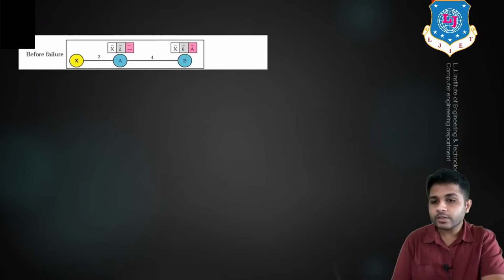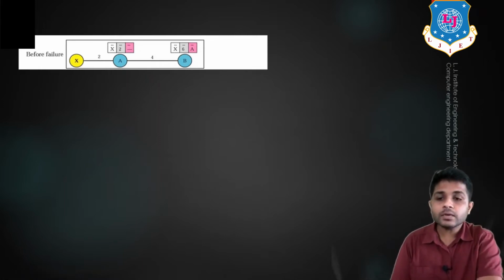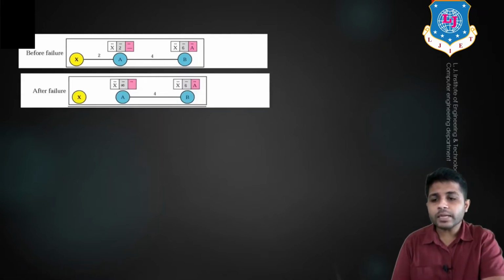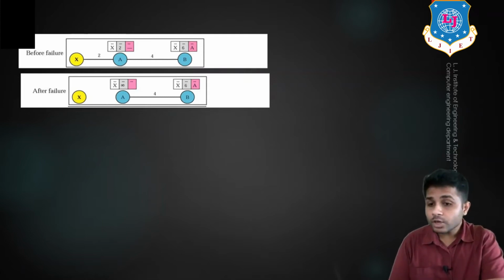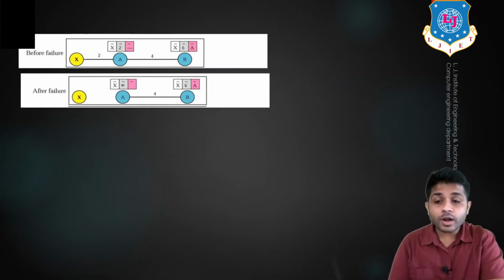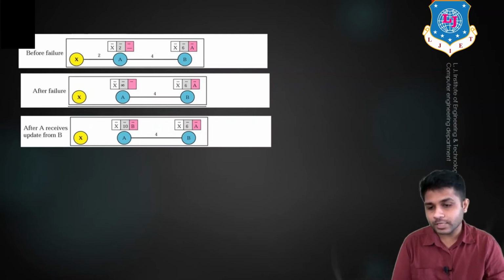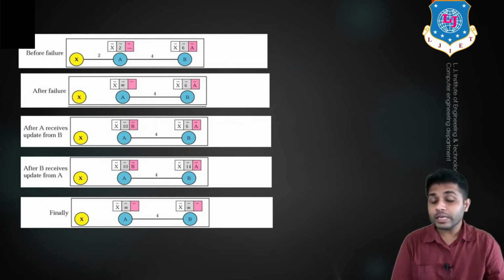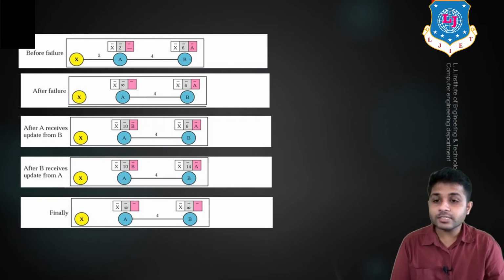Lec-35_TWO NODE STABILITY|Introduction to Computer Networks| First Year Engineering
# computer network # two node stability # infinity problem